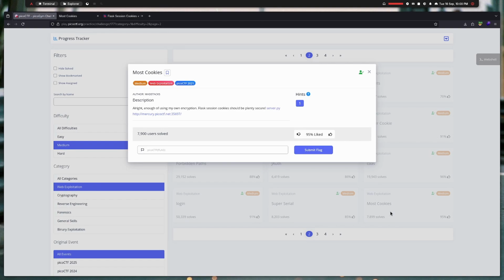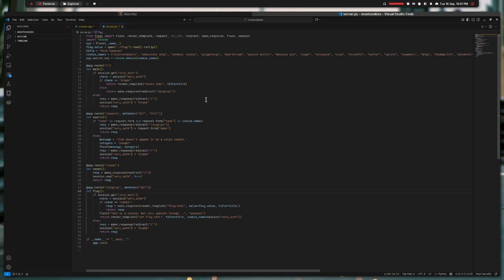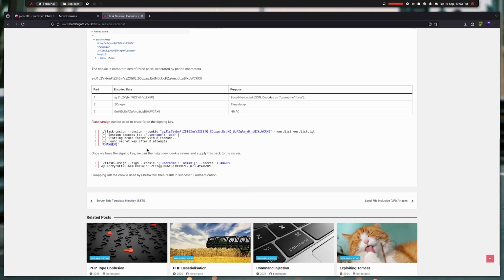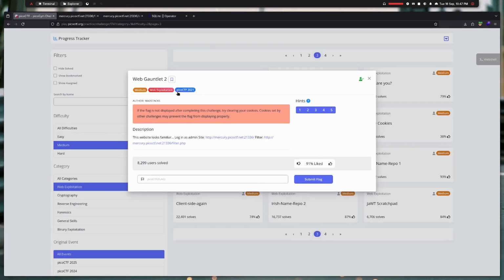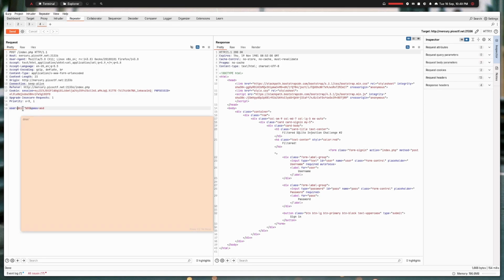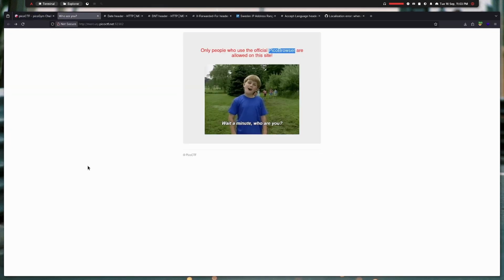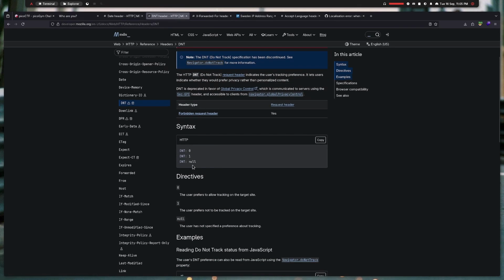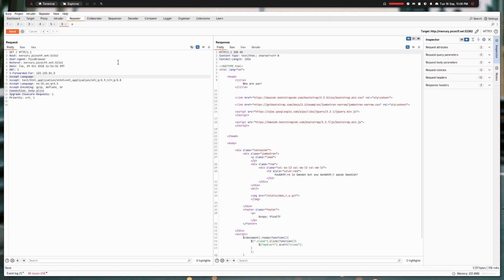From Noob to Competitor — Medium Web CTF Problems Explained [ Flask Cookies, SQLite Injection ]